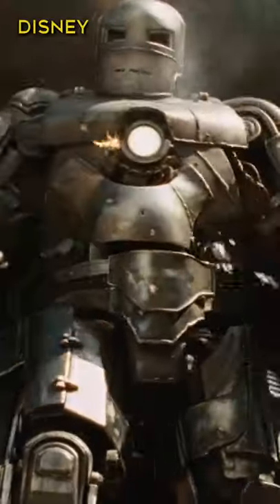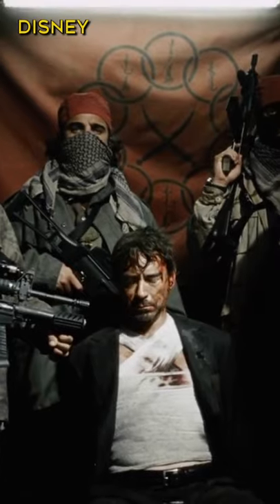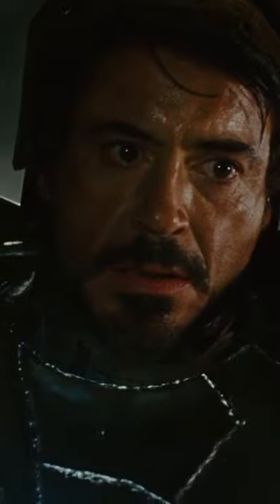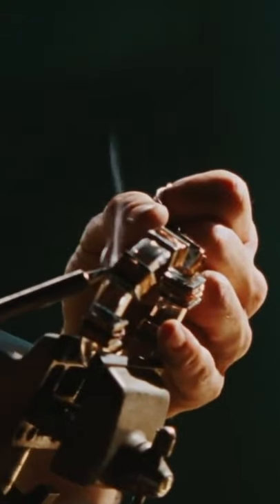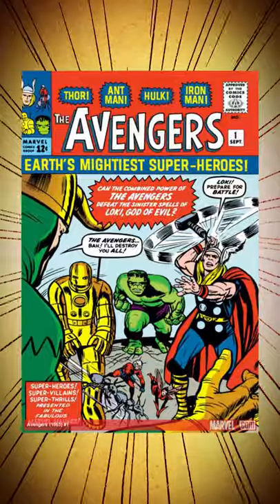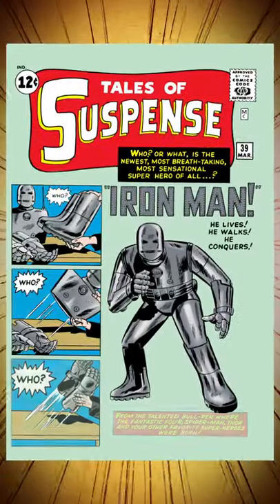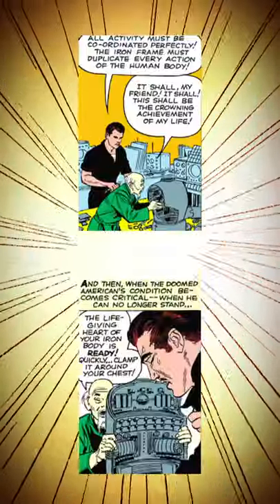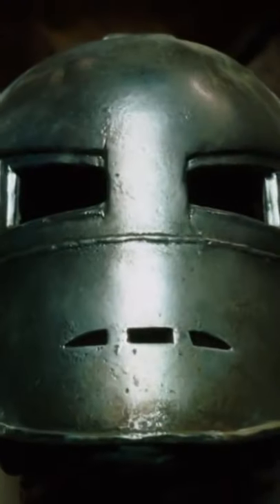Iron Man: First Armoured Suit Explained (Mark 1)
Stark’s armor is iconic, but not many people know that his very first suit has a set of special skills and abilities that just weren’t utilized in the MCU! How come we didn’t see the hose of oil??